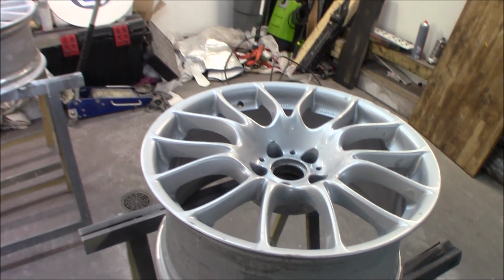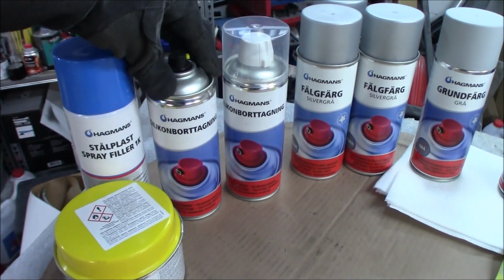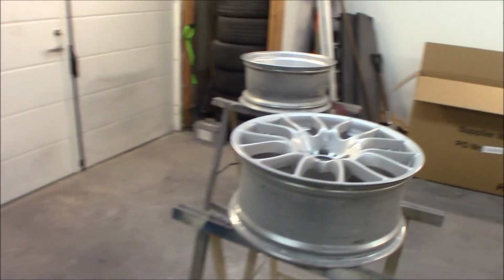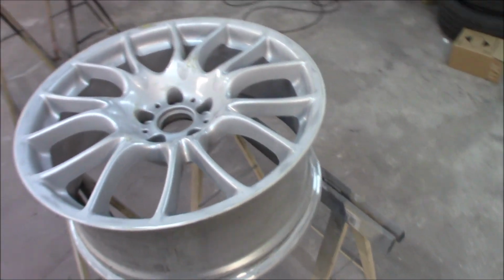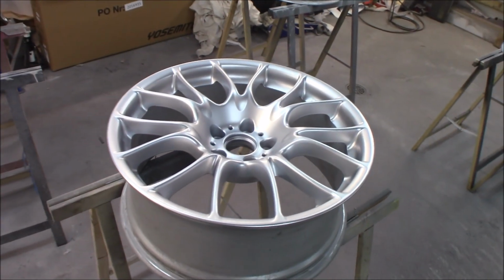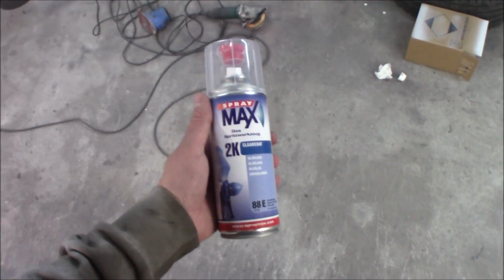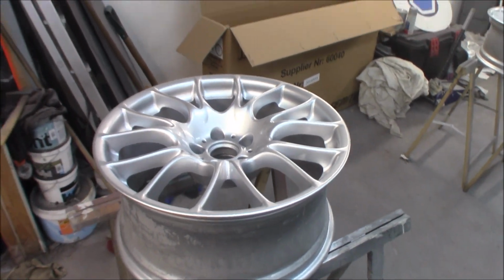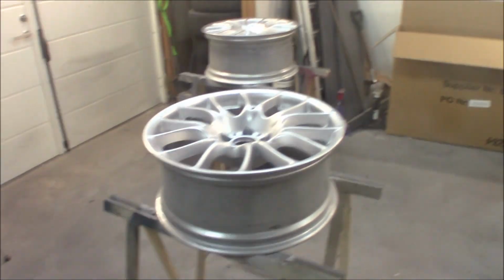How To Spray Paint BBS Wheels At Home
In this episode im refreshing my set of 20" BBS CK006 with some awesome products from Hagmans!